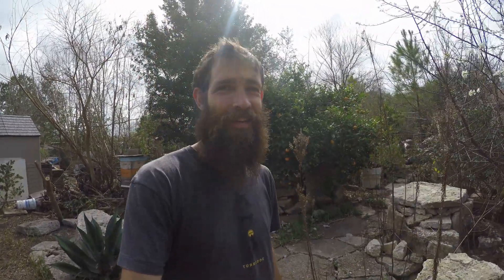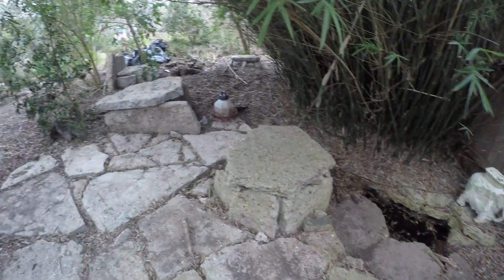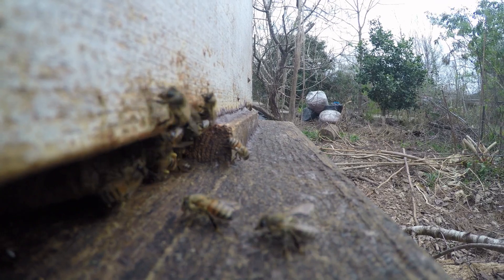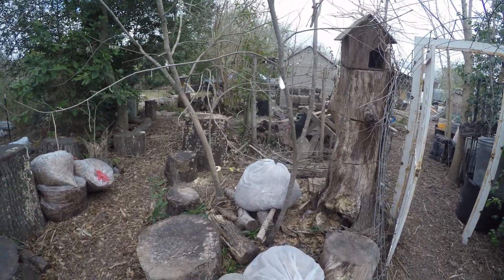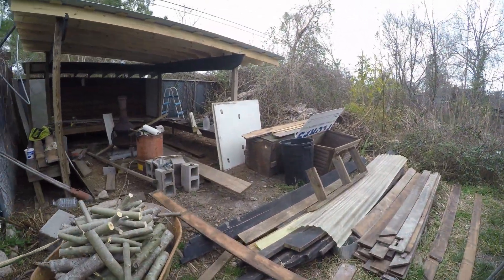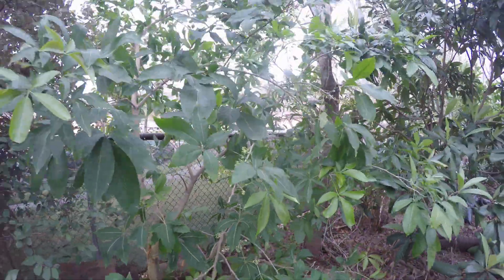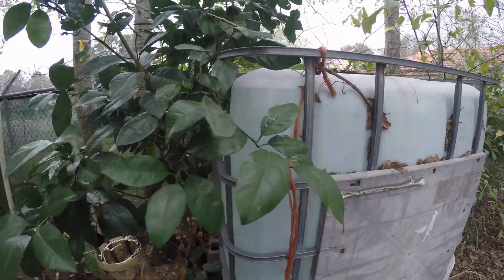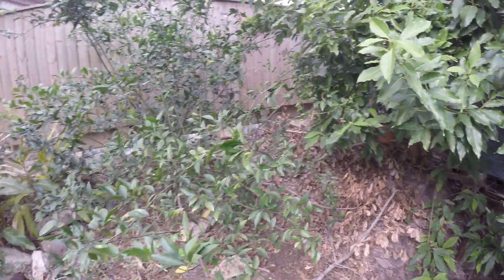A new construction and lots of removed trees(February 2021 Update)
Here are some updates on the garden. I finished a big project moving the concrete from the driveway and arranging it in the landscape.
I started on a new structure that is gonna feed water into the pond and give me a place for classes/gatherings.
I also removed lots of trees in an effort to hone my focus on what I want out out of the garden.

Spring is a beautiful time of year, and I wish you all happy gardening.